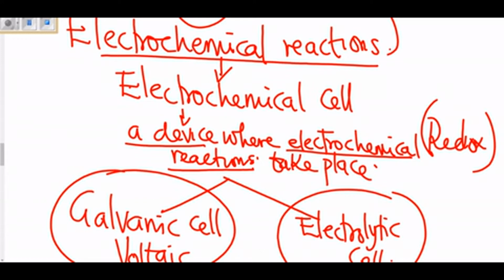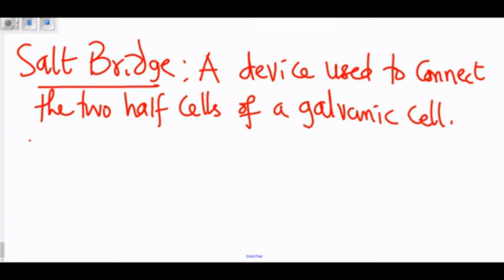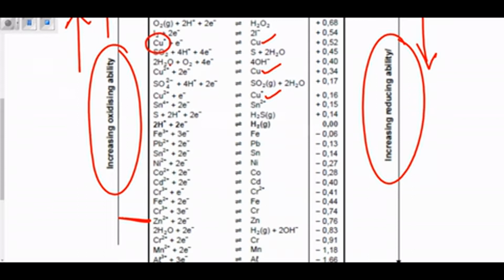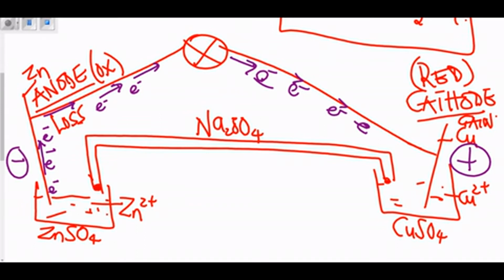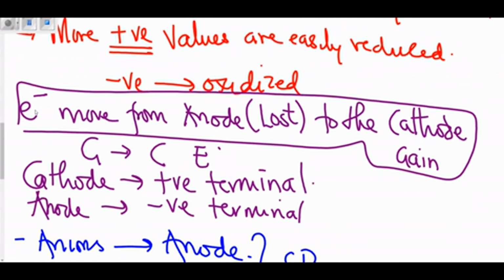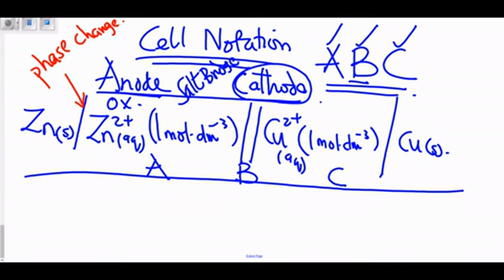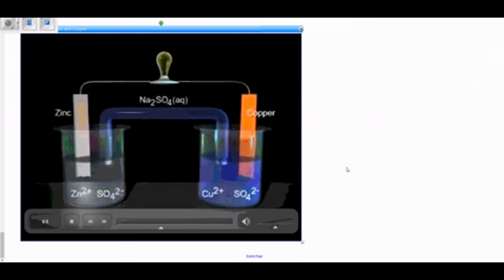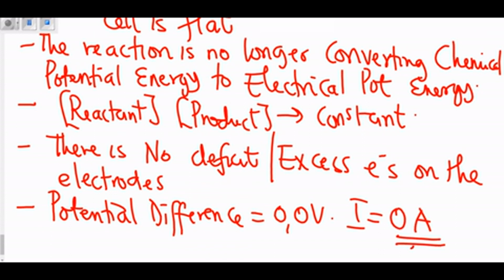KRAZIFIZIX Electrochemistry 2 Galvanic 1